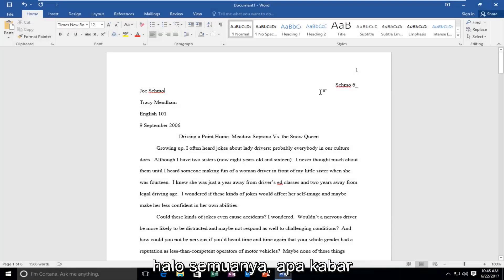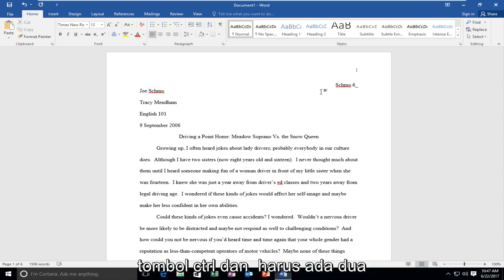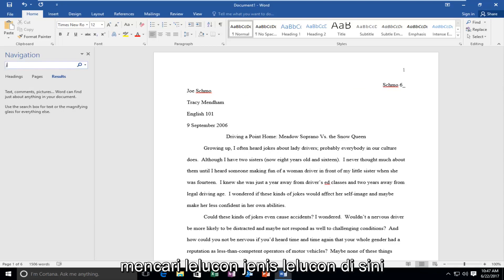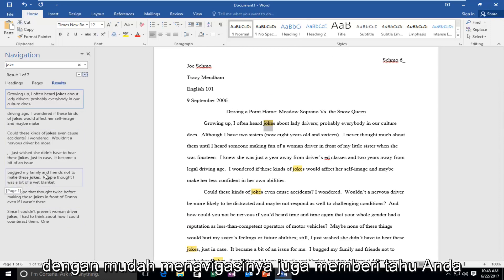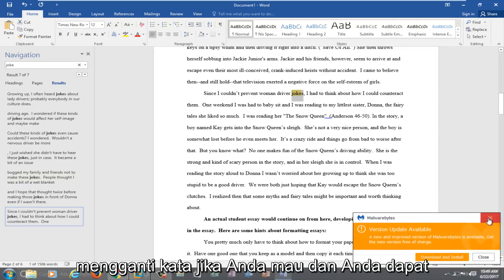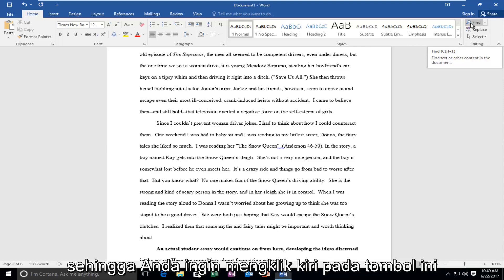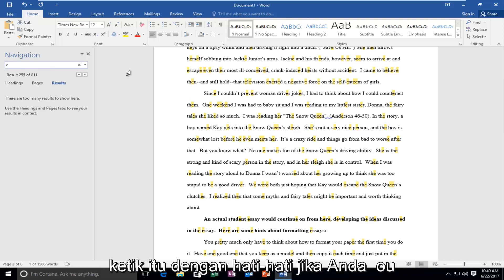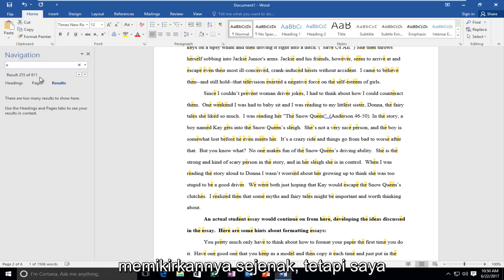Cara Mencari Dokumen Word Untuk Kata-Kata Tertentu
Microsoft Word menyediakan fitur yang memungkinkan Anda untuk mencari teks di dalam dokumen. Anda juga dapat menggunakan pengaturan lanjutan untuk membuat pencarian Anda lebih spesifik, seperti pencocokan huruf besar-kecil atau mengabaikan tanda baca. Berikut cara menggunakannya.